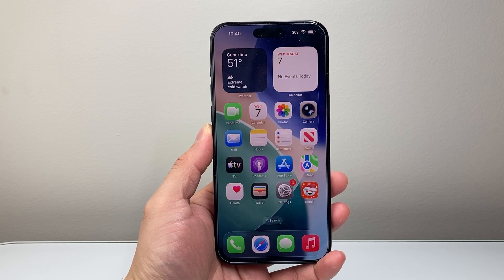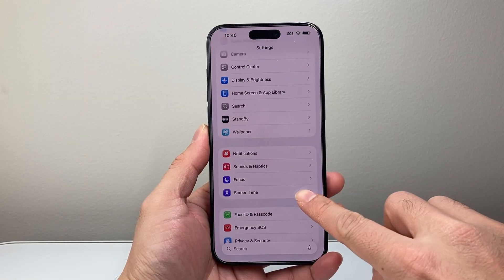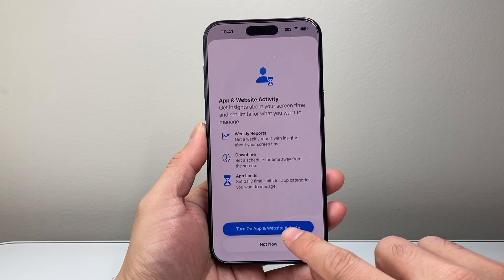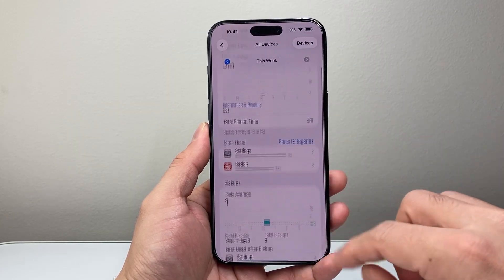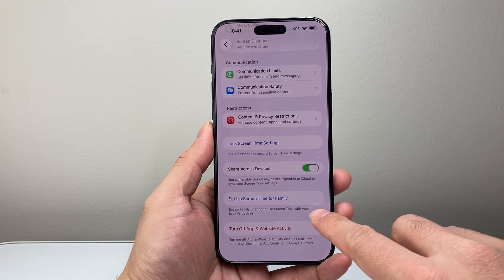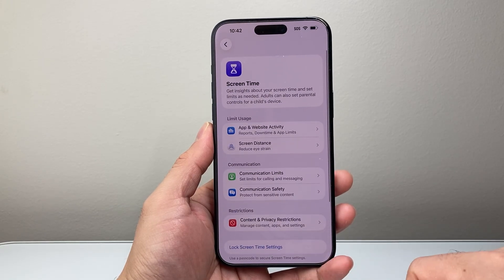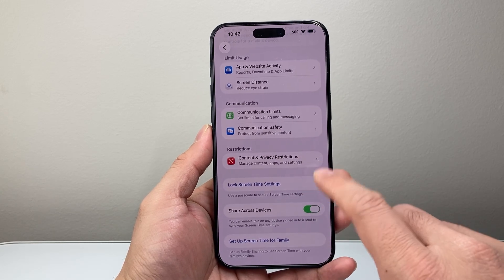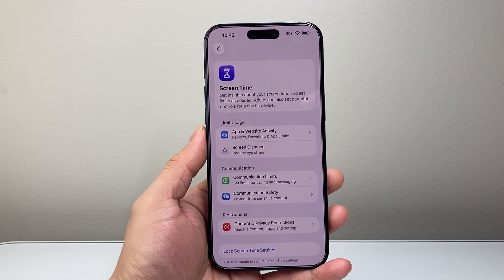How To Turn On / Off Screen Time On iPhone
Here's how to turn on or off the Screen Time on your iPhone.